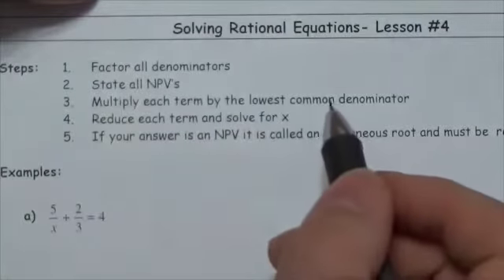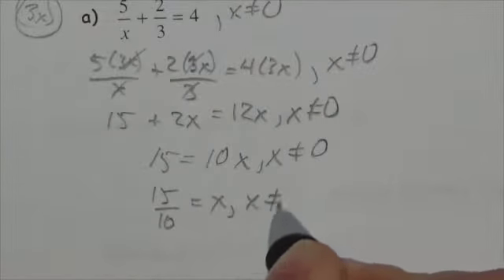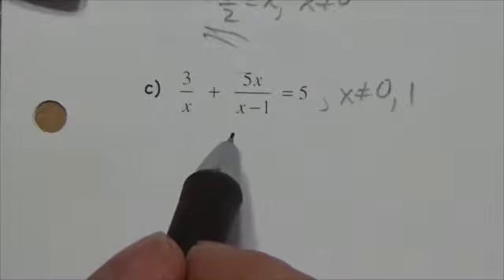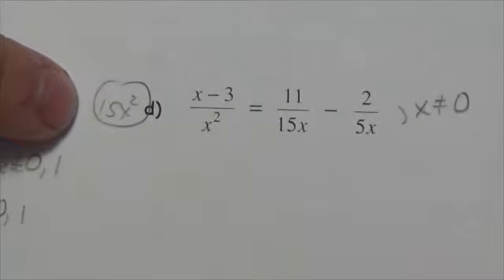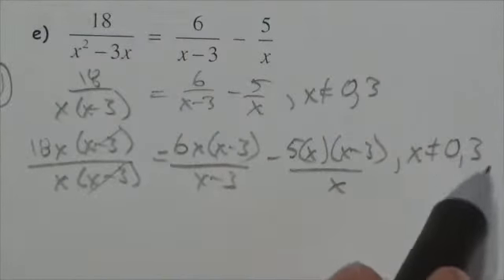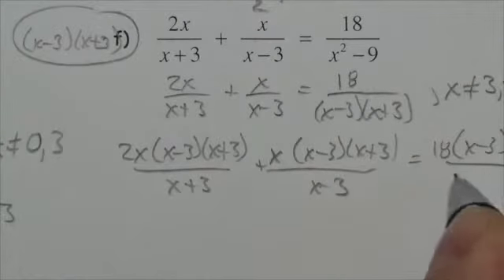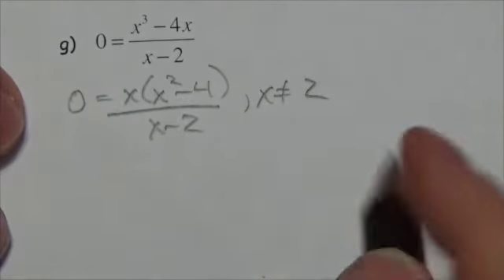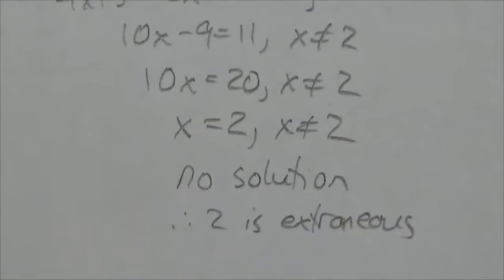Solving Rational Equations - Lesson